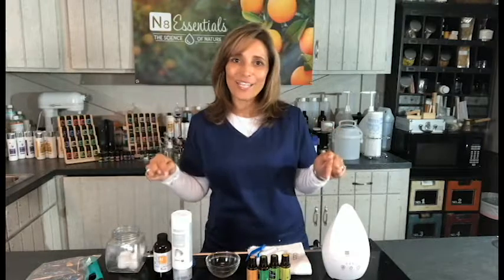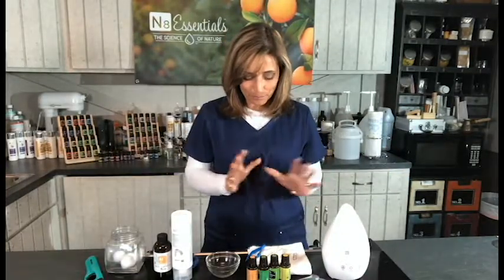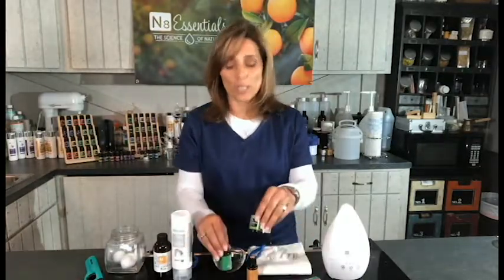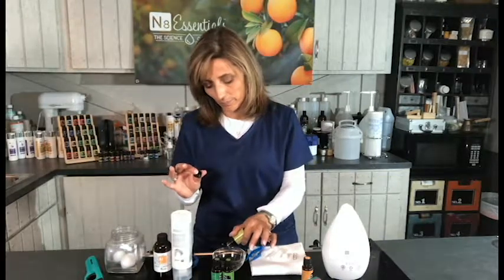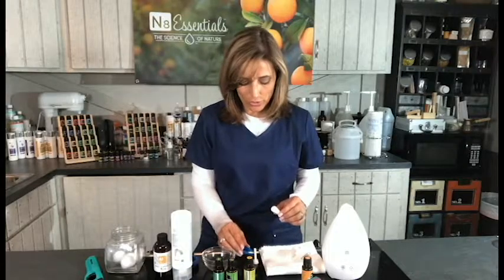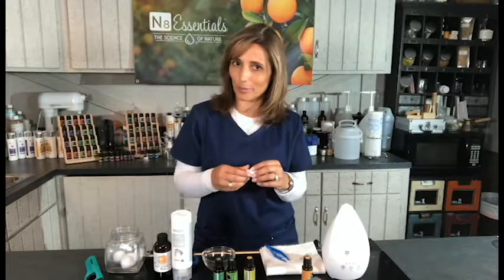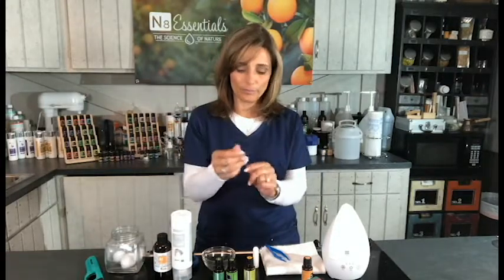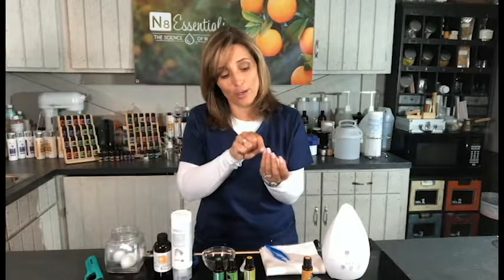Alert and focused with essential oils